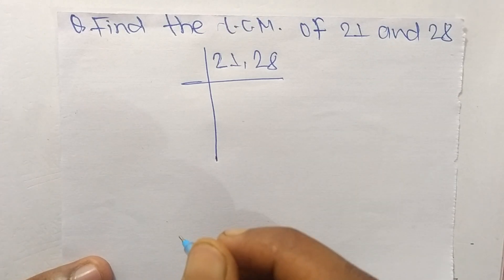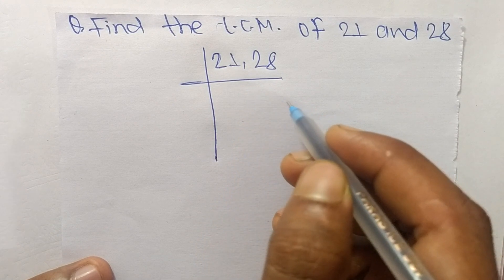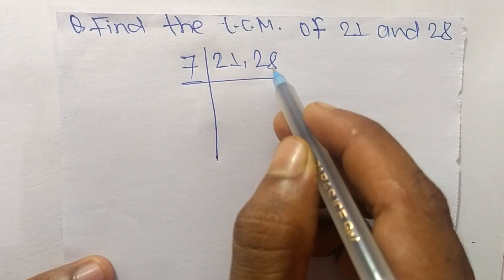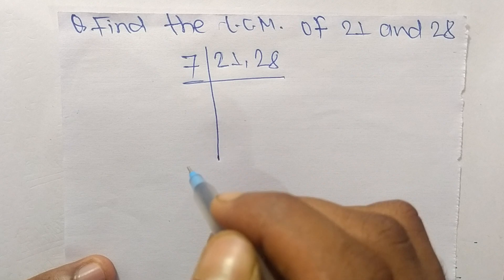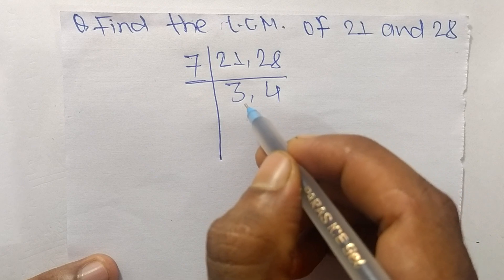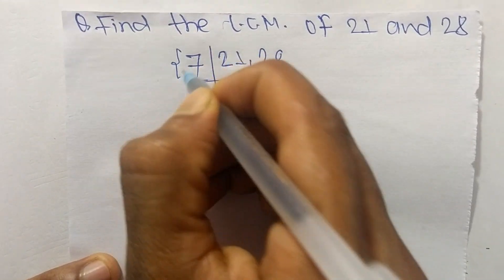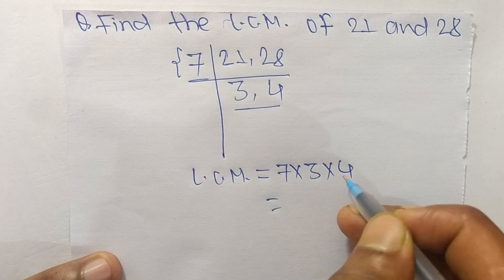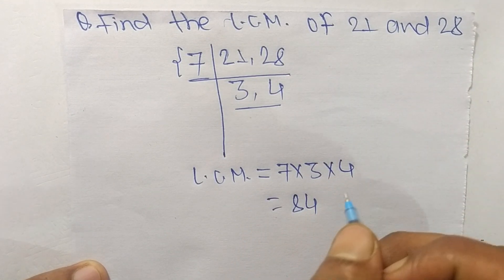LCM of 21 and 28